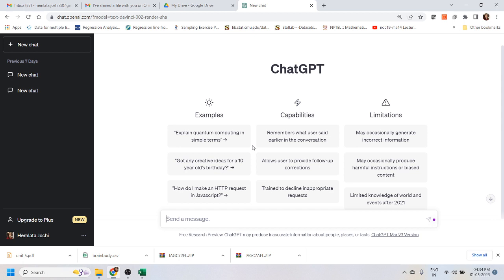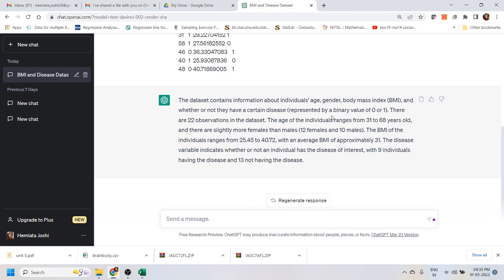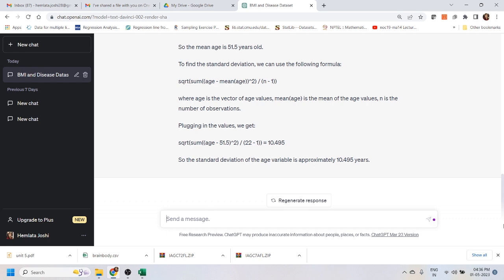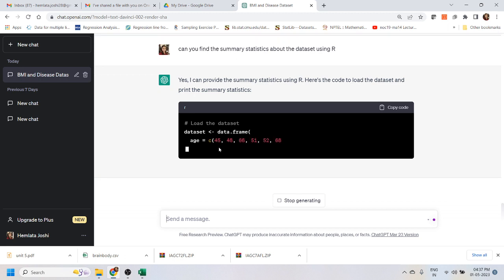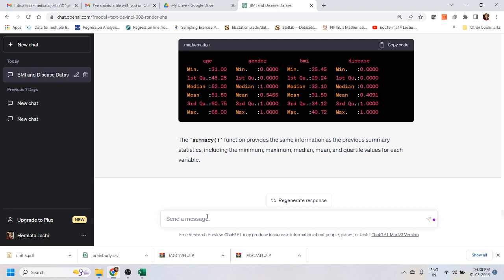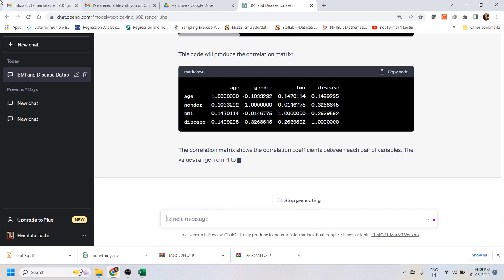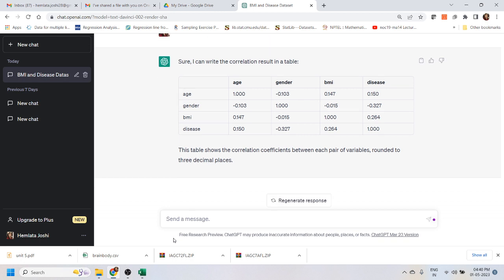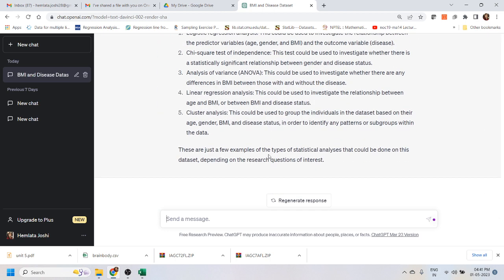Data Analysis Using ChatGPT